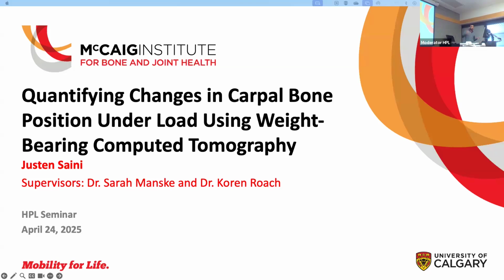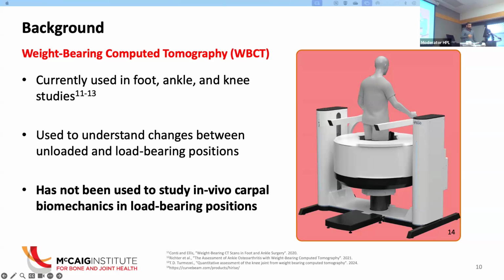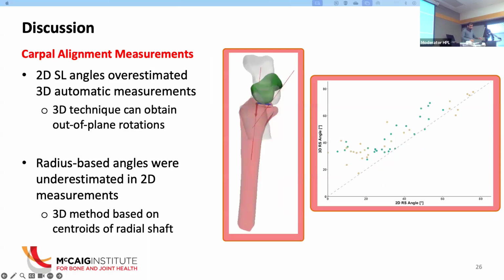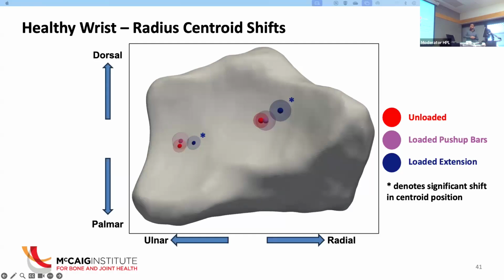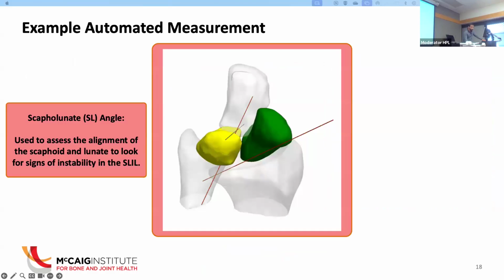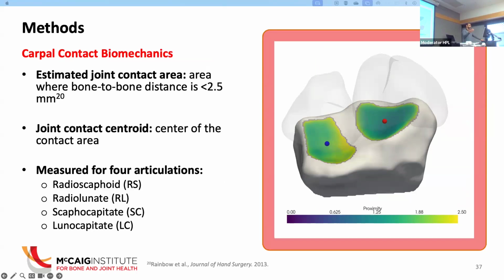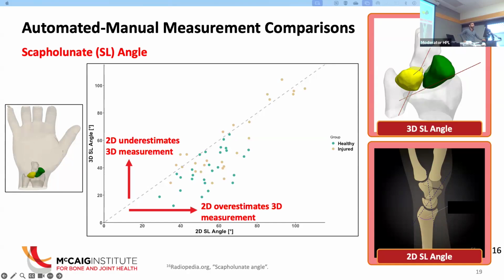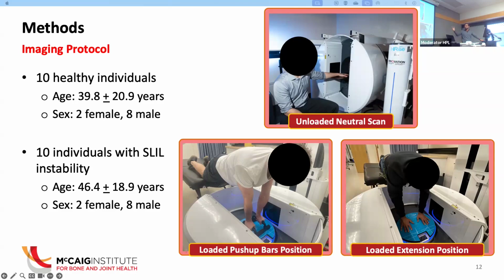Changes Carpal Bone Position under Load Using Weight-Bearing Computed Tomography by Msc. J. Saini